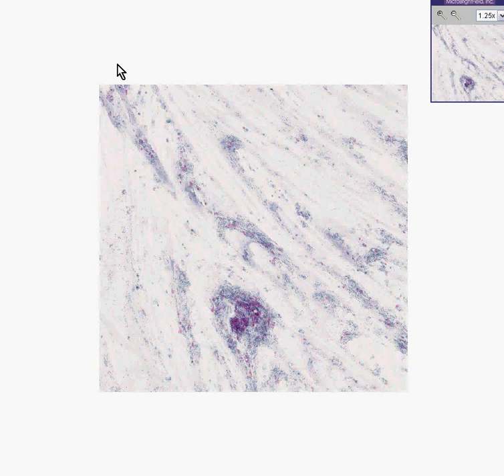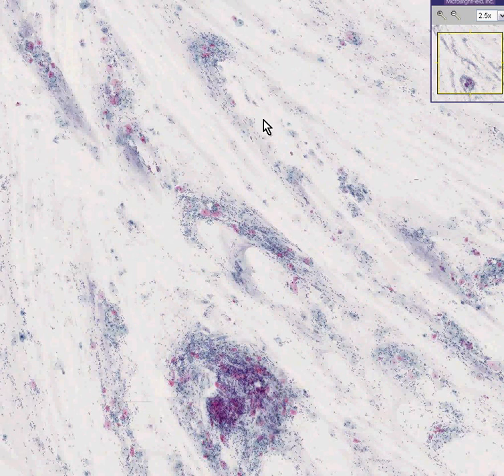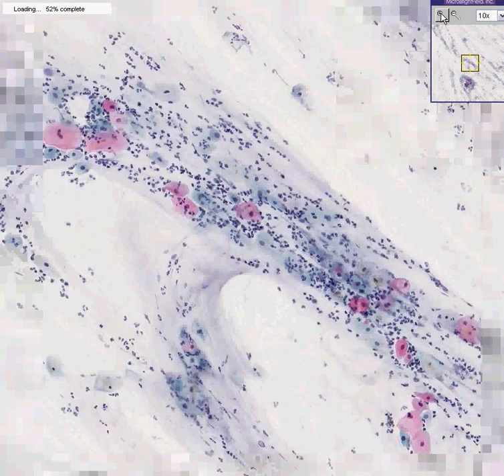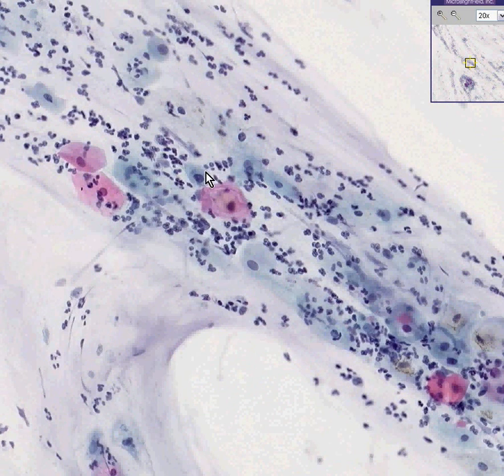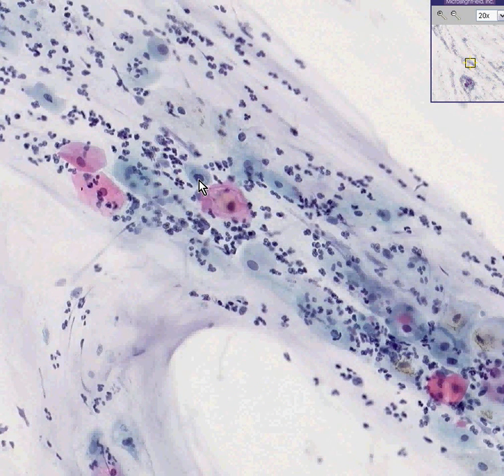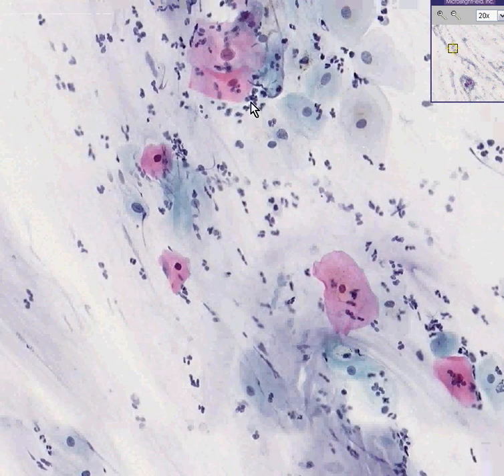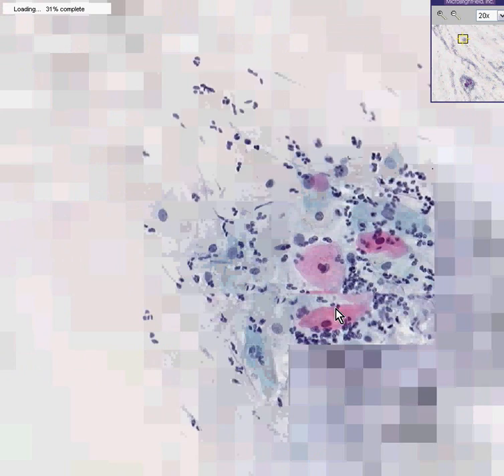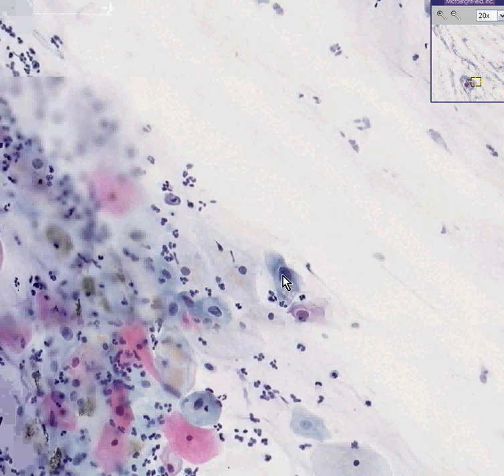Histopathology Cervix--Low grade squamous intraepithelial le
Histopathology Cervix--Low grade squamous intraepithelial lesion (LSIL), Pap smear